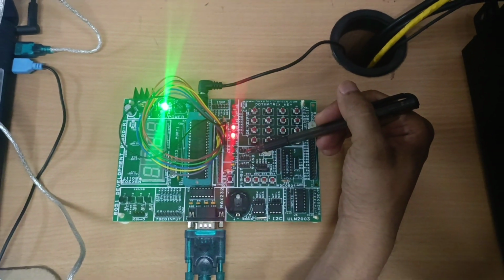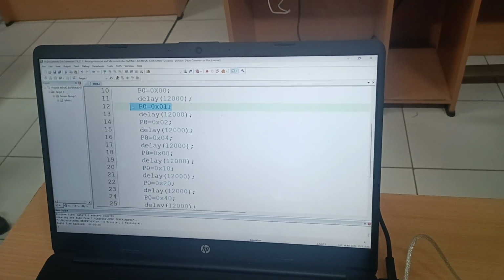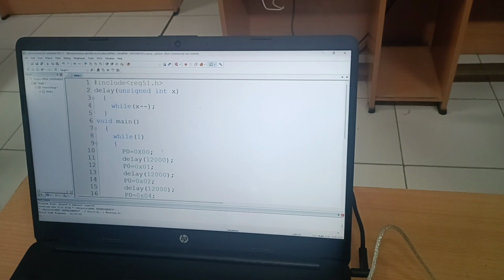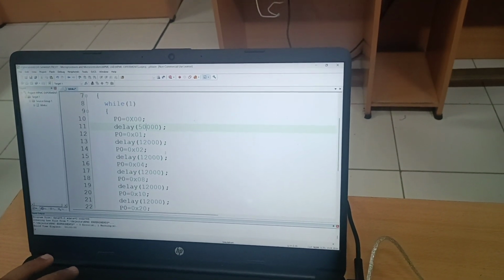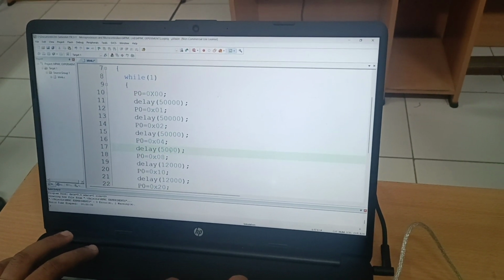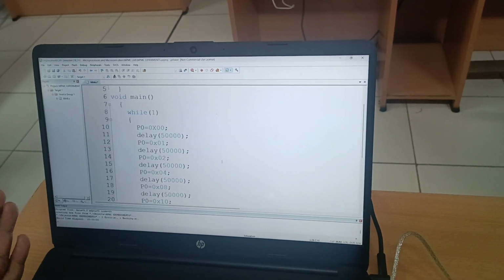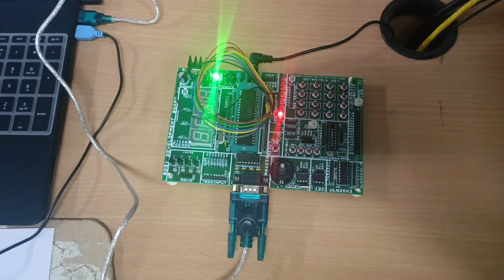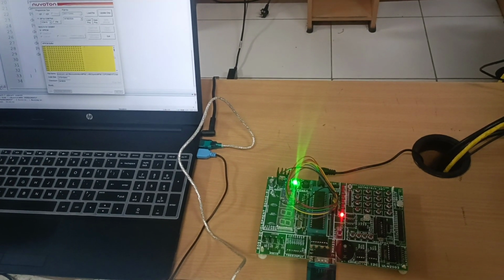MG Hector turn indicator concept explained & demonstrated with 8051 Nuvoton Development Board here